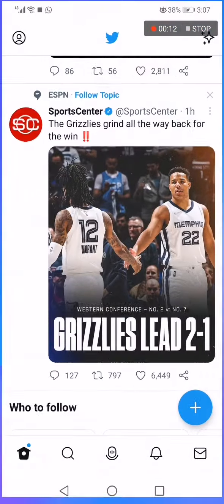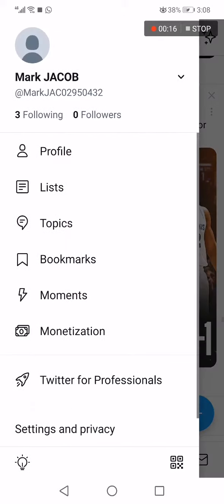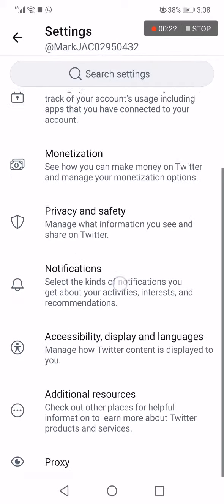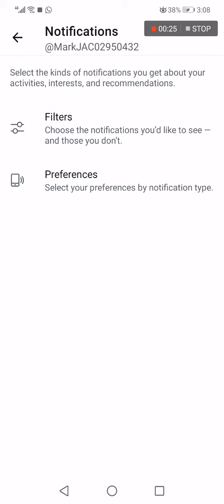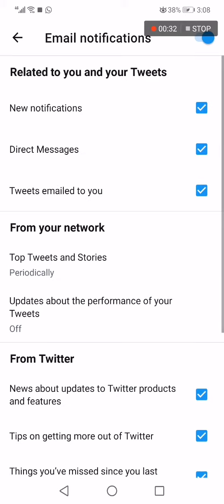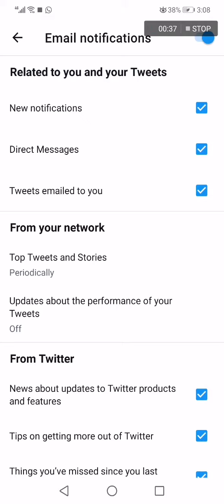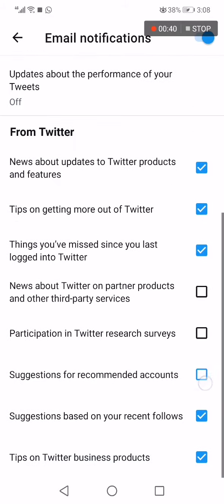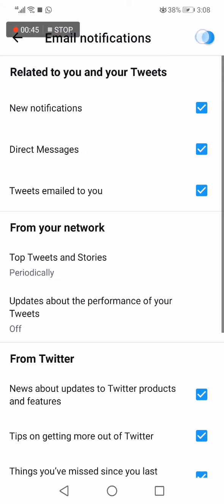How To Manage Email Notifications on Twitter App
My idols on YouTube:
Mike Vestil
Ali Abdaal
biaheza
Kevin David
Incognito Money
Sara Finance
Everyday Money
Channel Makers
Vidiq
SuperHumans Life